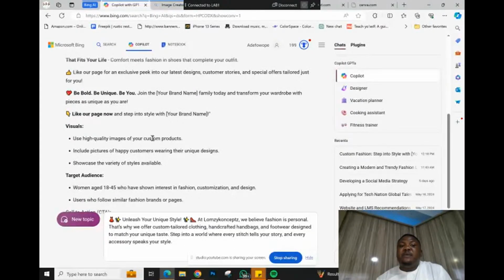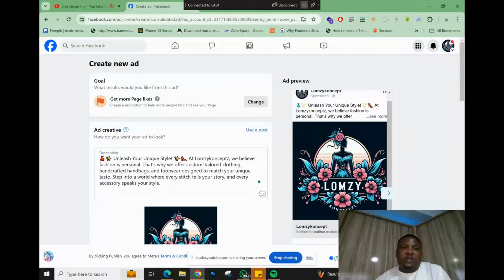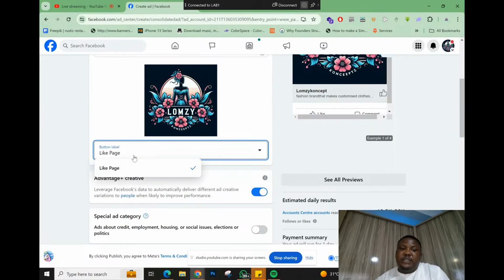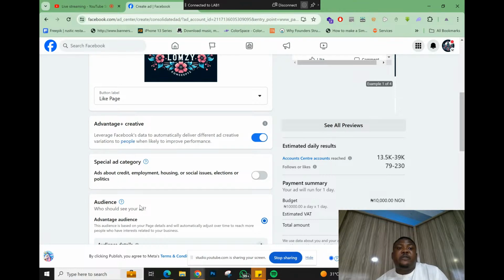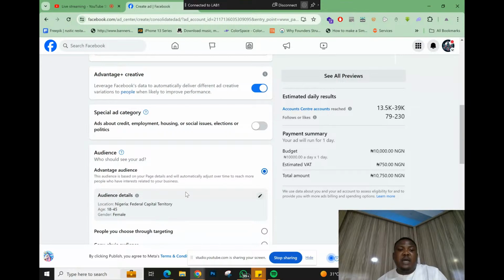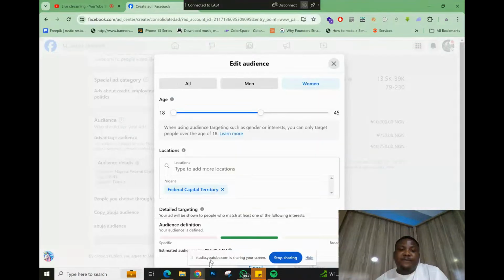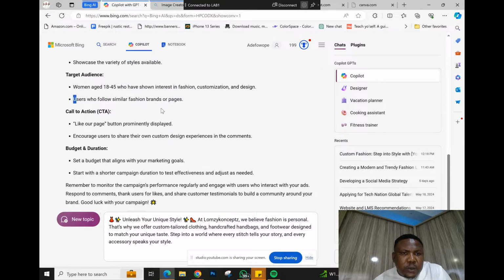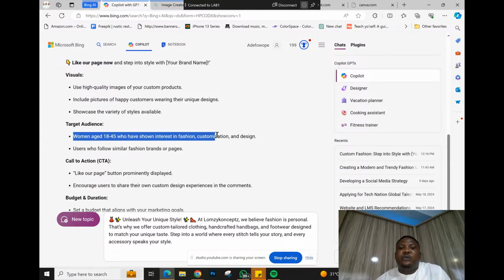Digital Marketing (session 3a ) a